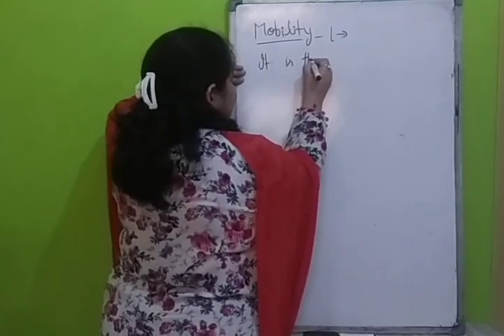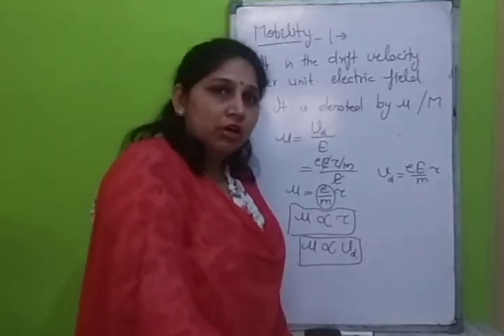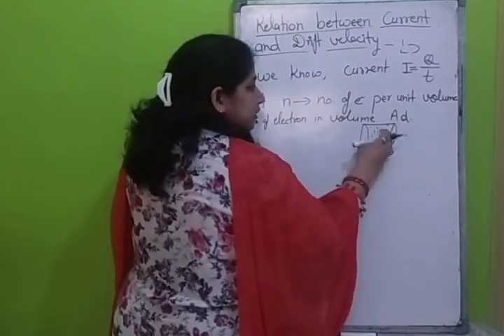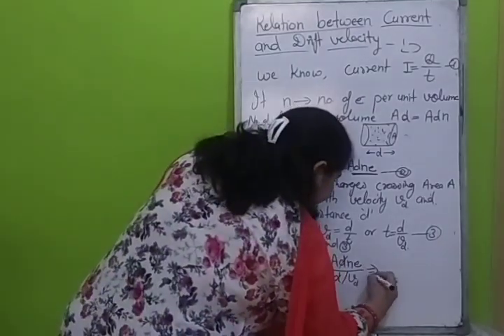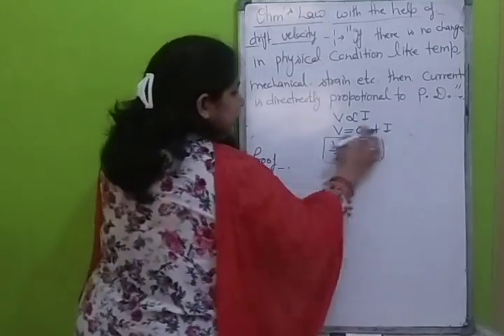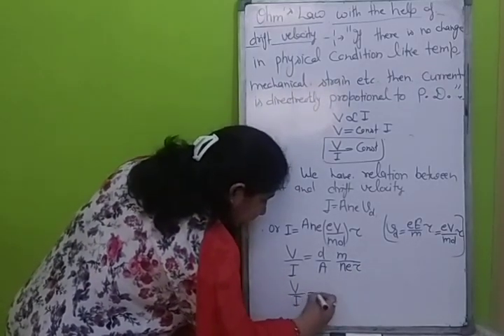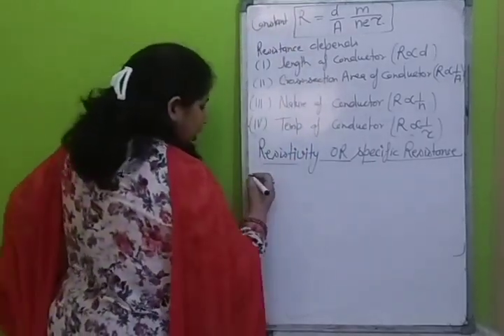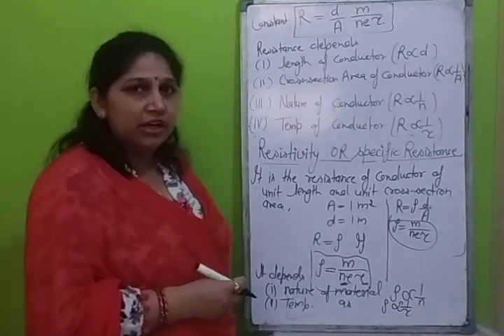XII 03- 04 Mobility , Relation between Current and Drift Velocity, Ohm's Law